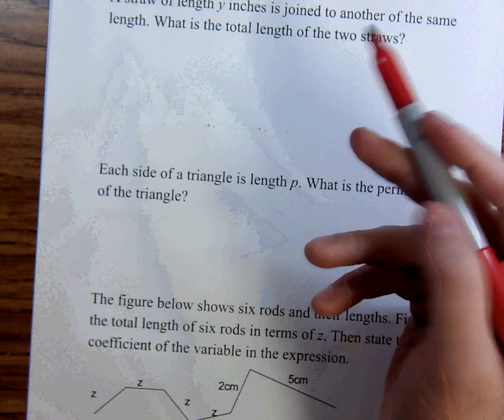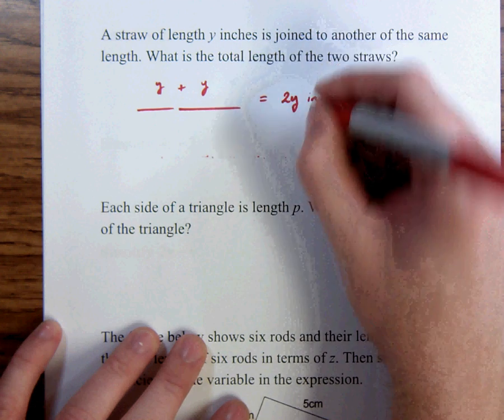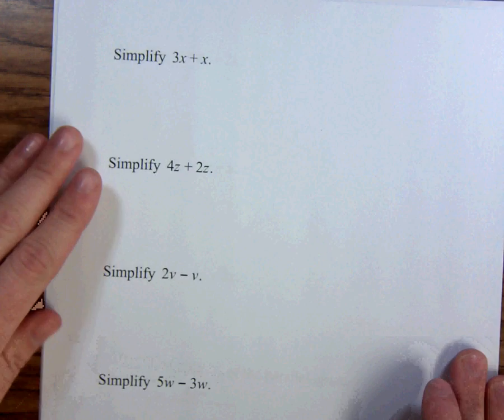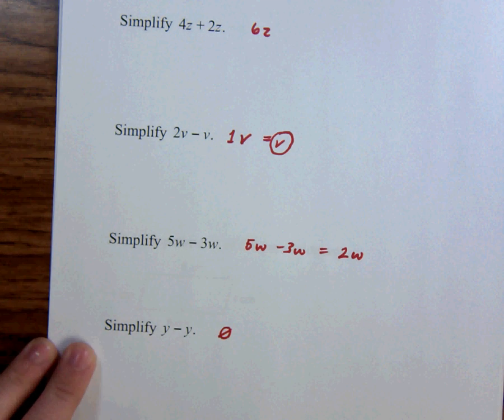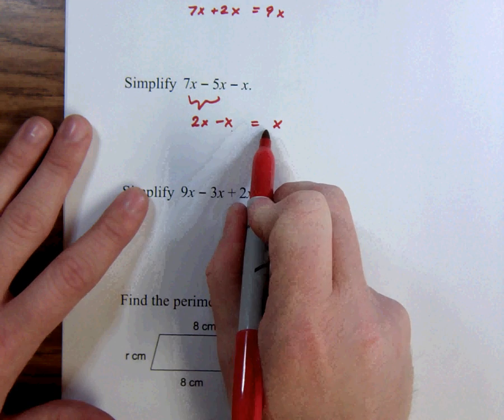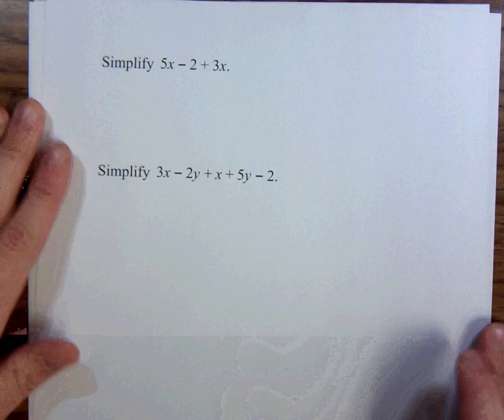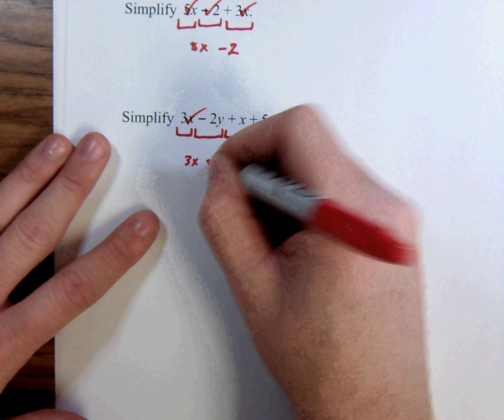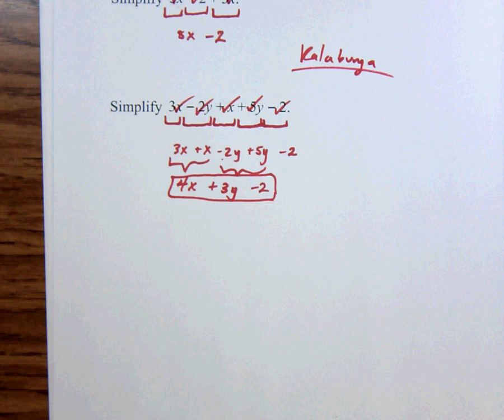7.3 Example 1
Learning to Combine Like Terms